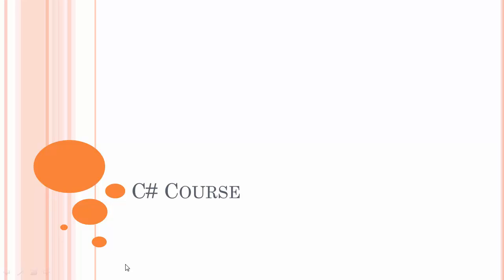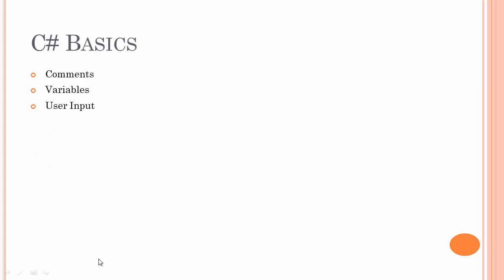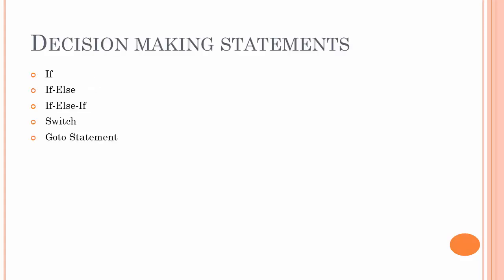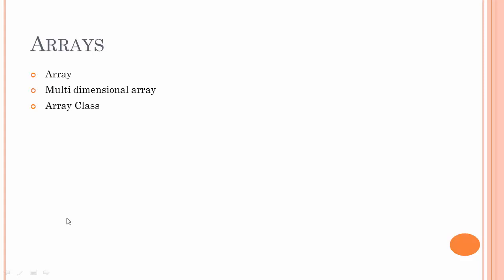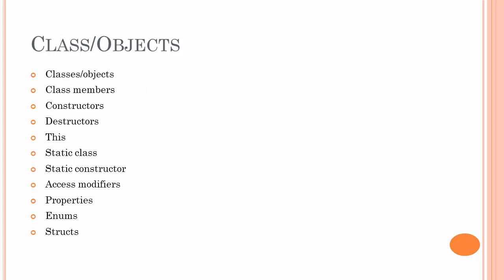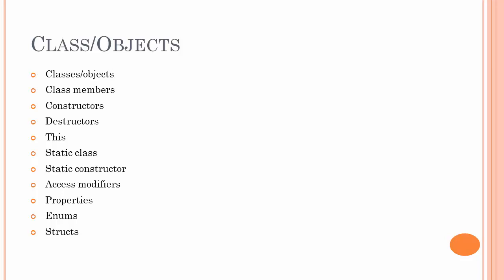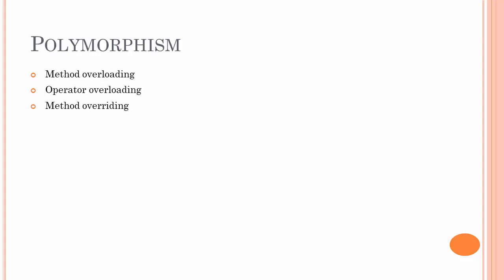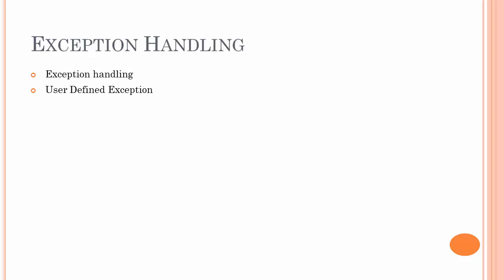Introduction to C# Course | Microsoft C Sharp csharp | C# Tutorial | C# Tutorial for Beginners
Introduction to C# Course